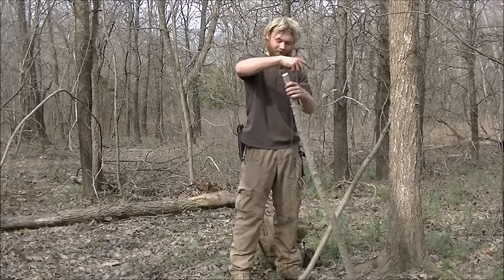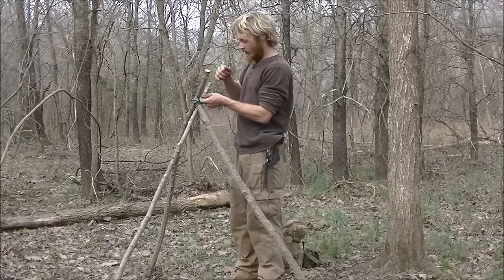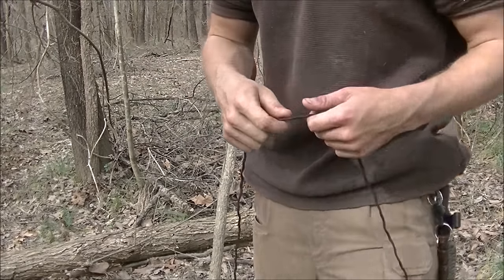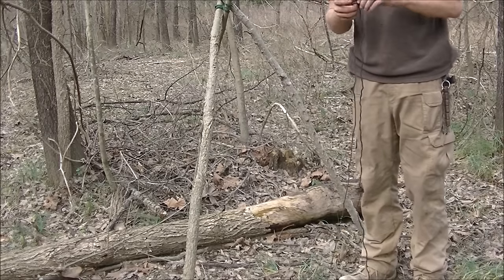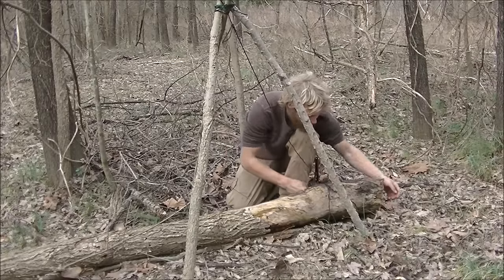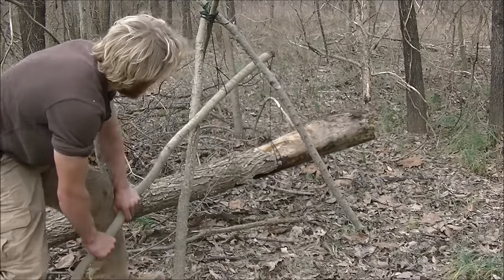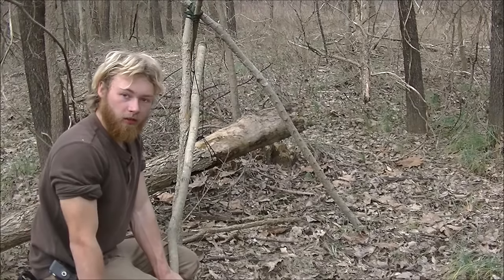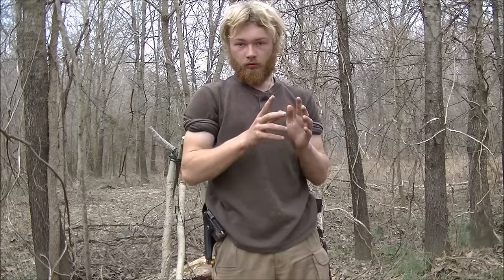How To Make A Primitive Crane.